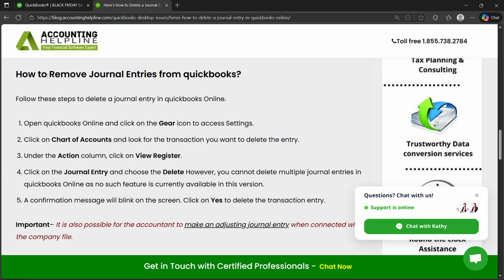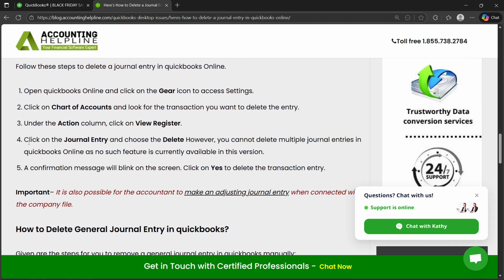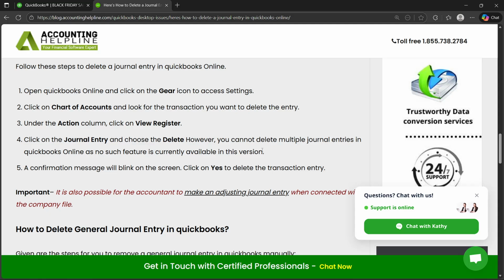How to Delete a Journal Entry in QuickBooks Online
In this video, I'll show you how to remove a journal entry in QuickBooks Online. The method is very simple and clearly described in the video. By following all the steps in the video, you'll be able to easily learn how to delete a journal entry in QuickBooks Online